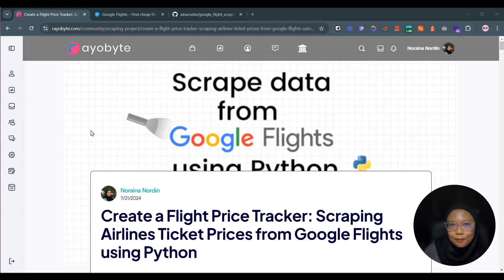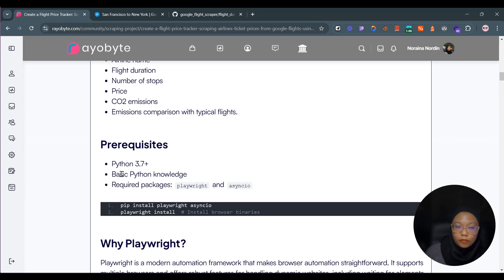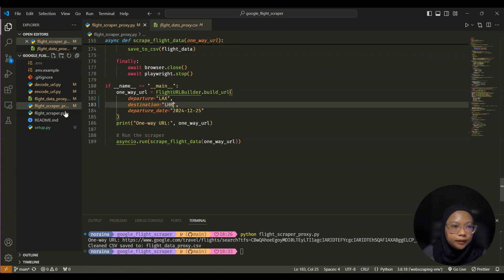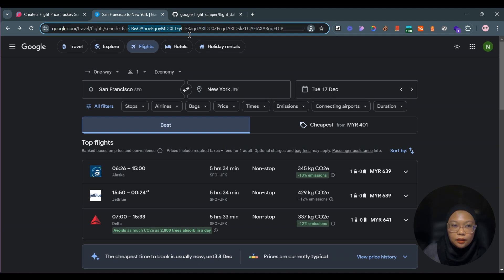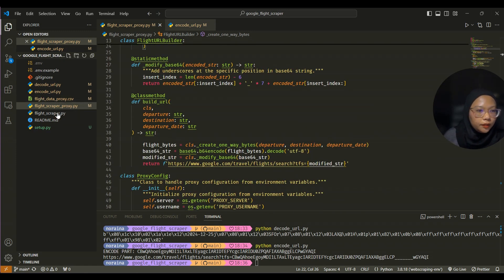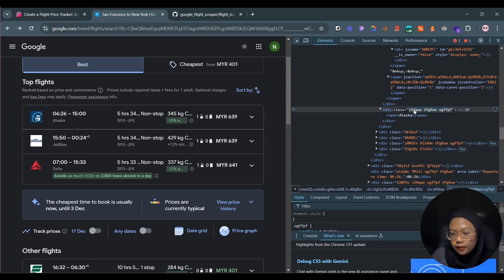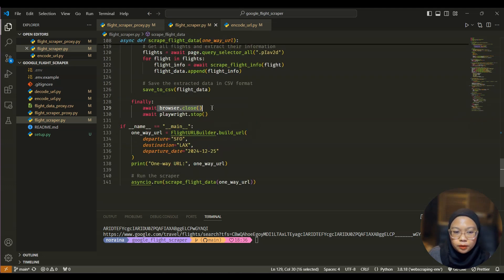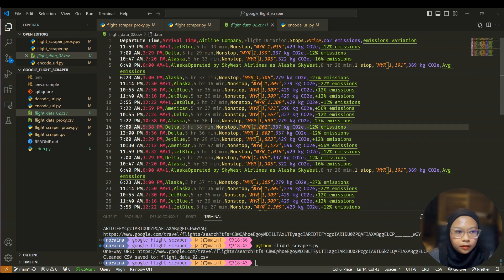Scraping Airlines Ticket Prices from Google Flights using Python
In this tutorial, I will guide you through the process of scraping essential flight data from Google Flights using Python and Playwright.